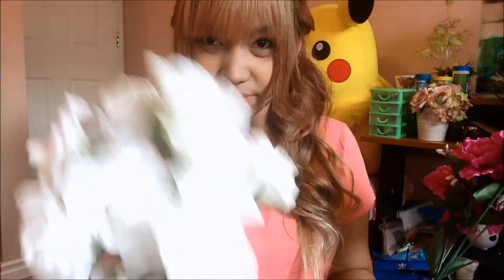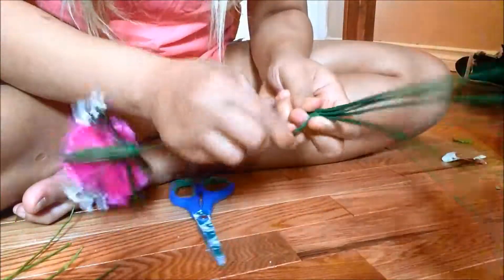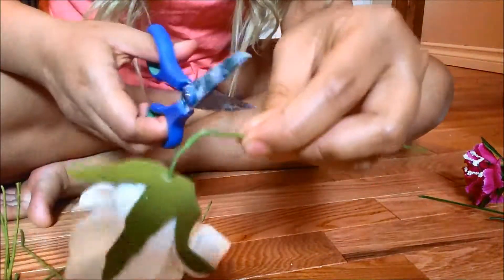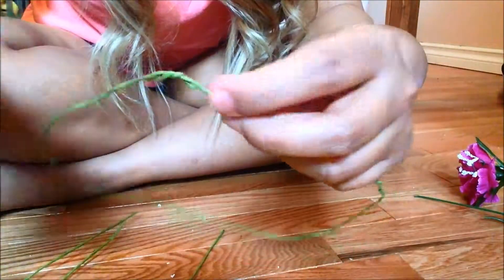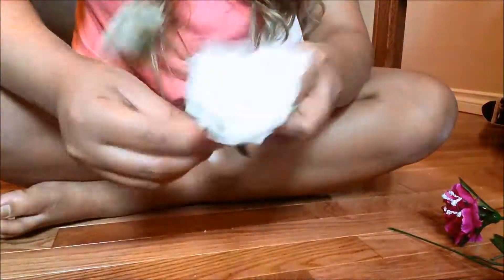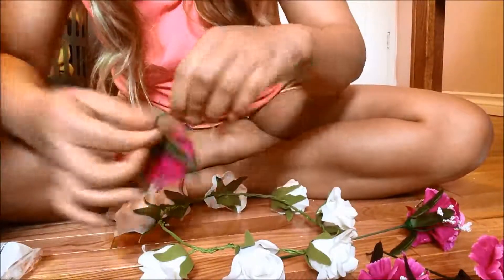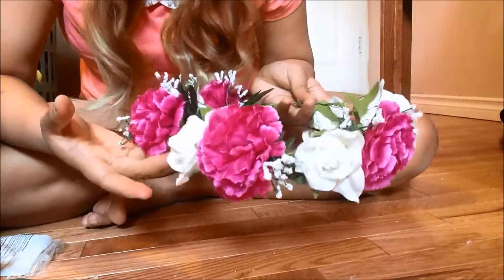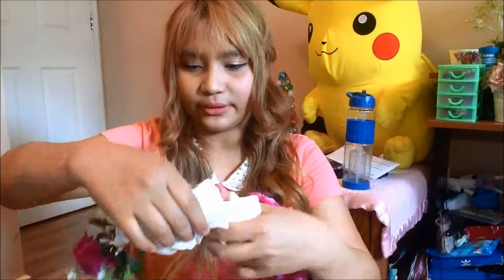D I Y Flower Crown